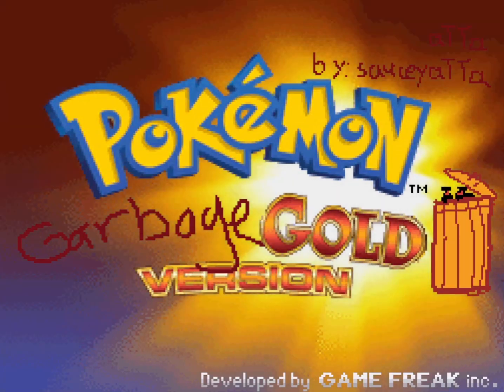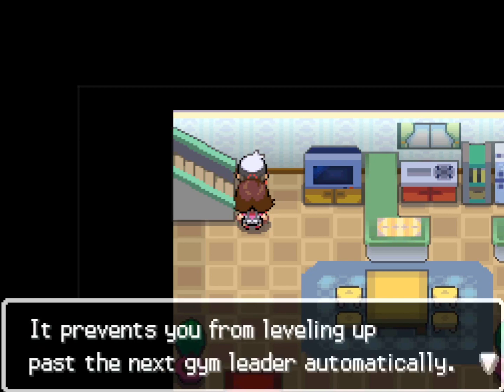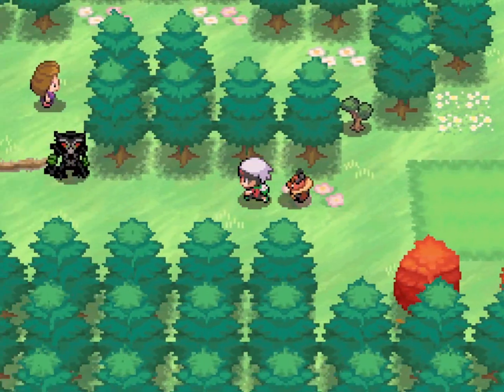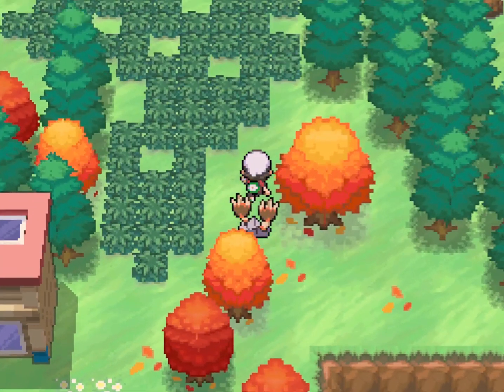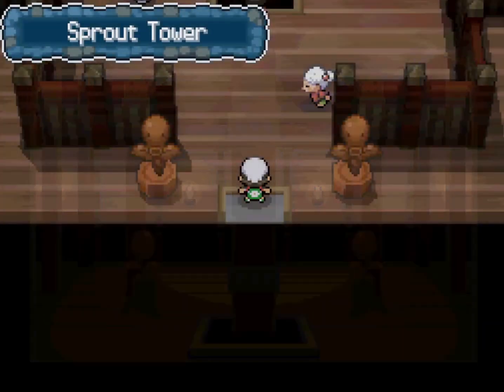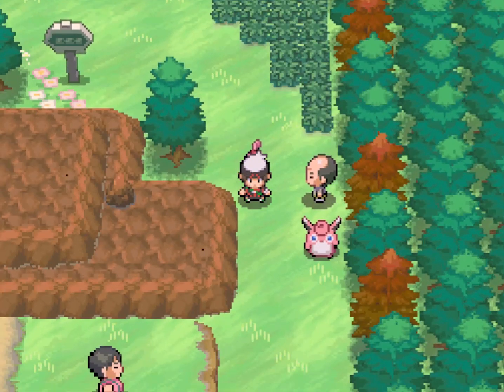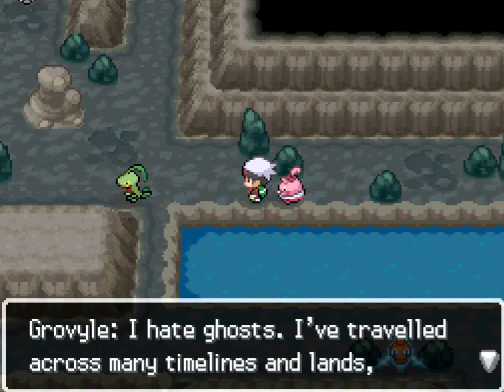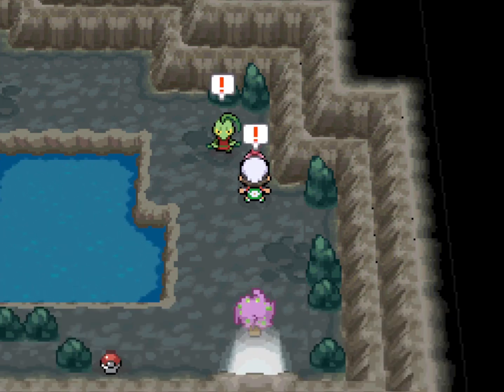The FIRST Gen 4 Decomp Hack -- Pokemon Garbage Gold Pt. 1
Come join my ROM hacking discord server for more hacks like Garbage Gold: